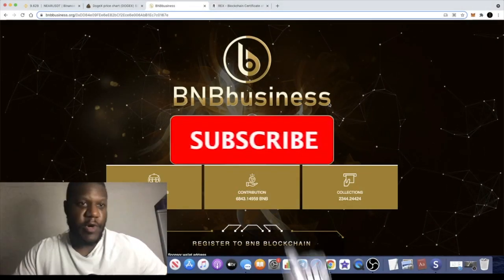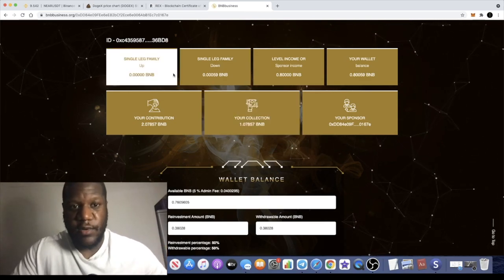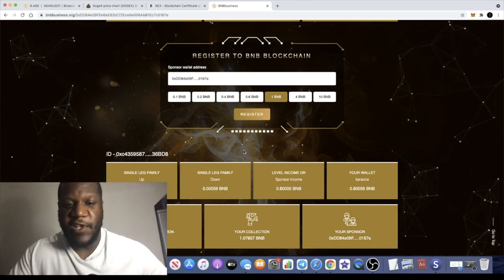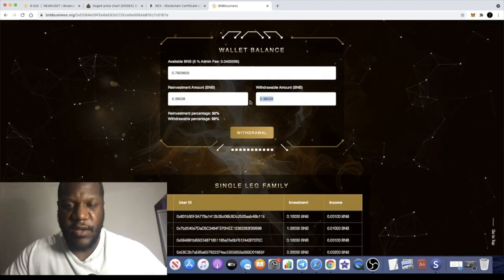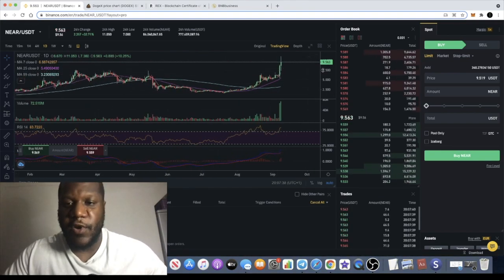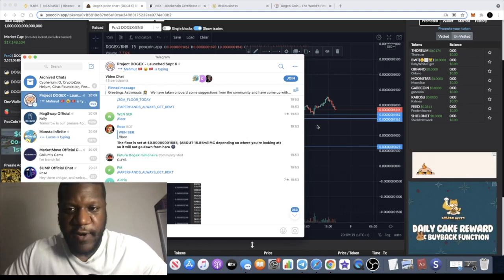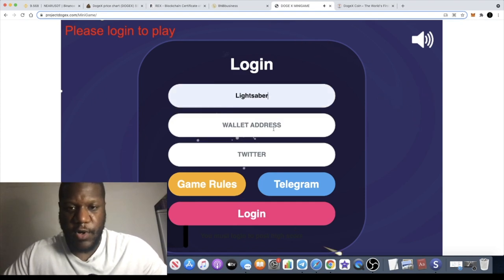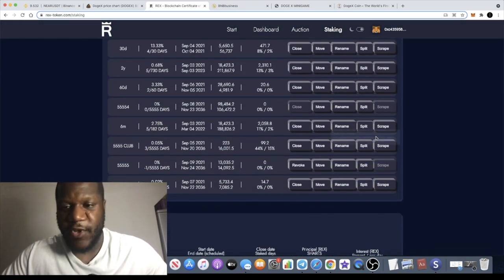BNB Business Payout Update | NEAR Protocol PUMPING | Project Dogex BSC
BUY REX & GET 10% EXTRA:
REX is the first certificate of deposit staking and auction platform on the BSC Binance Smart Chain. This has similarities to HEX ERC20 version which made crypto millionaires from very small investments over the past year. Is this your next 100x altcoin gem pick?